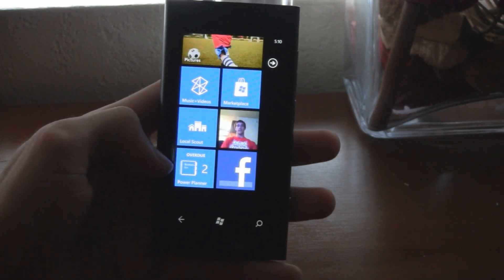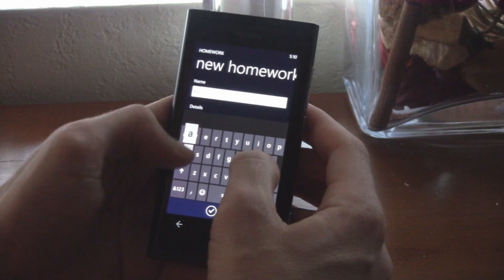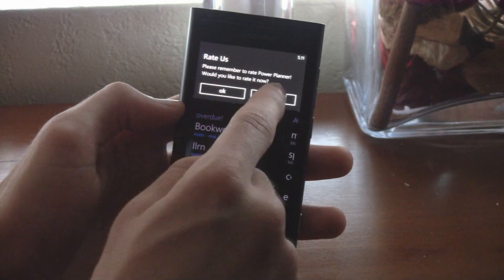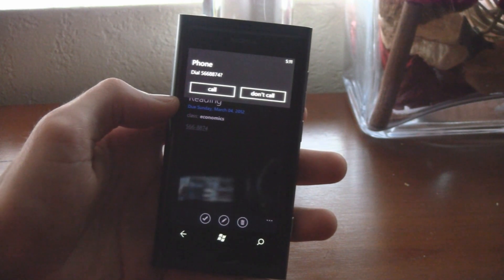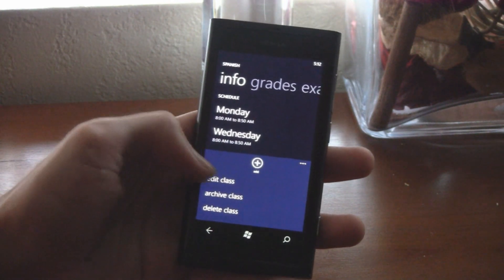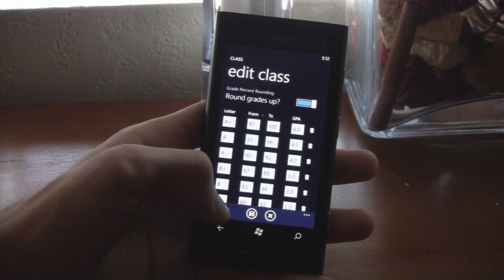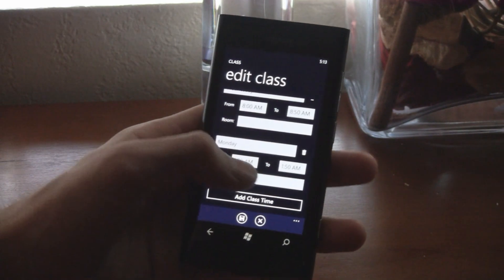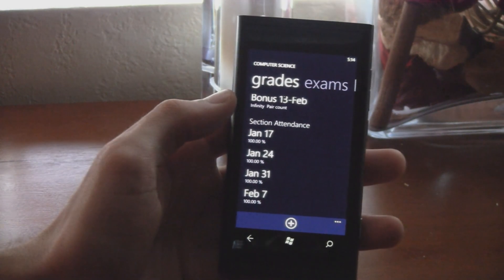Power Planner v 2.6 - The Best Homework Planner for WP7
Power Planner, the ultimate homework planner for Windows Phone, has been significantly updated!

Over the past month, I have been hard at work making the best homework planner for Windows Phone. I have learned numerous things about WP7 development (including that Microsoft's built-in list picker and date picker tools are insanely slow), and have added a ton of new features to Power Planner!

The major features I have added include:
•Live Tile with your actual assignments on it
•Super fast class selectors and quick date picker
•Even more grading options... sum grades instead of average, etc
•Multiple class periods for each class on the same day
•SkyDrive backup and restore
•Faster loading and performance
•Hyperlink detection for URL's, phone numbers, email, etc!

And that's not all! I am continuously devoted to Power Planner and will strive to implement any features my users request. I am already working on the next version that will include the best due date selector out of all the other apps on Windows Phone, significantly reducing the number of taps it takes to add a new assignment!

Download Power Planner in the Marketplace for FREE or $1.99 (paid version unlocks the grade features, exams, online restore, etc).